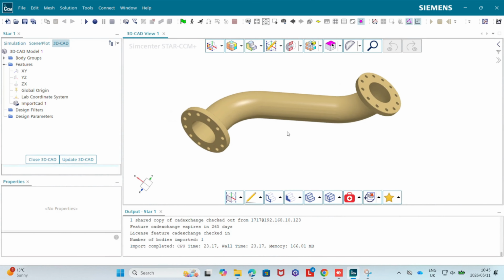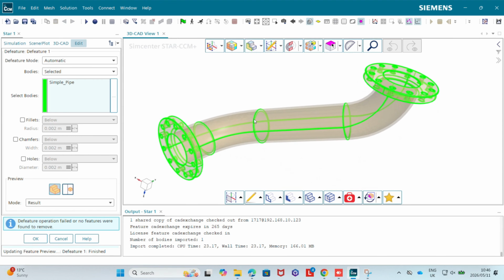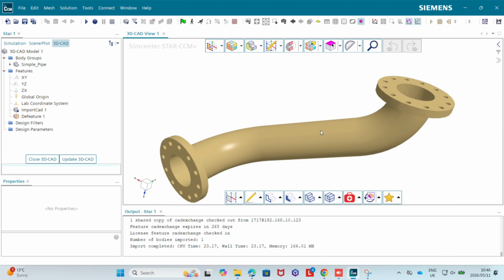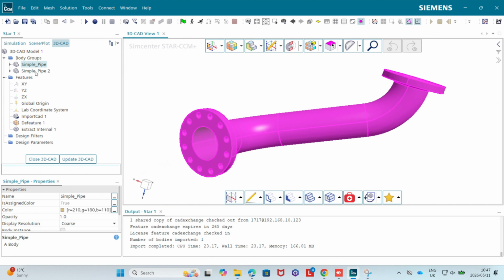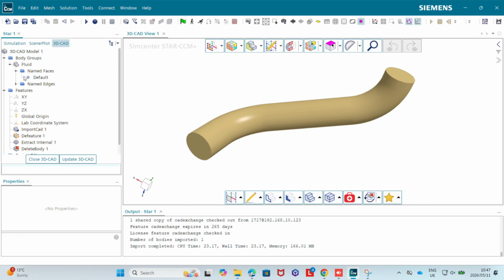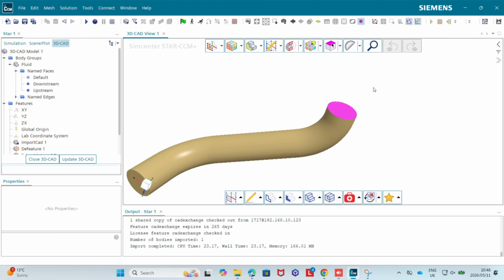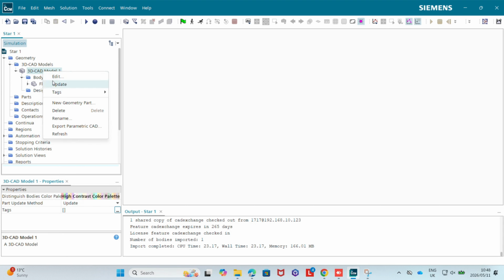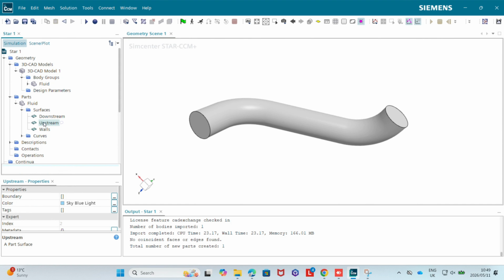Extracting the Fluid Internal Negative Volume of a Simple Pipe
This video will take you through the process of extracting the internal wetted volume for a simple piping configuration in @Siemens  Simcenter STAR-CCM+ within the 3D CAD-environment. This process involves some slight CAD defeaturing before volume extraction, and shows you how to create clean CFD-ready geometry parts from your 3D CAD-model

00:00  Introduction
00:19  Defeaturing Pipe Fillets
01:05  Extracting the Internal/Wetted Volume
01:40  Renaming CAD Bodies and Faces
03:00  Creating a Geometry Part from the 3D-CAD Model
03:21  Creating a Geometry Scene to view Parts